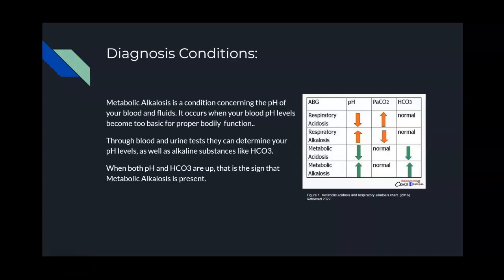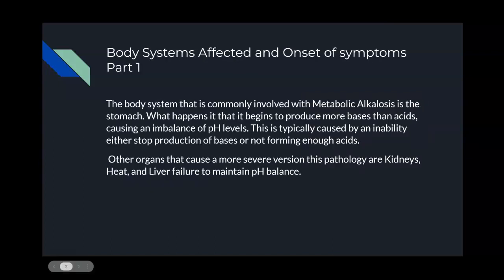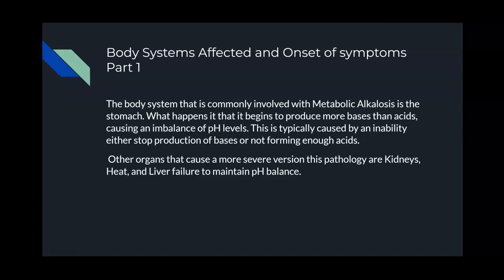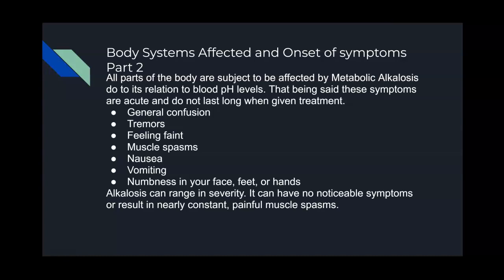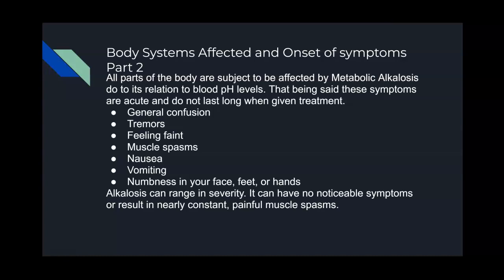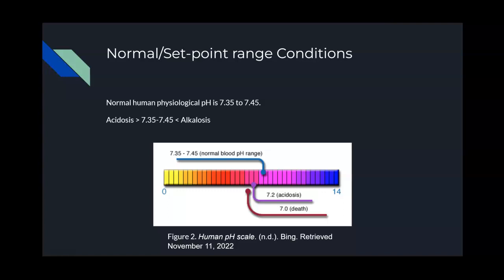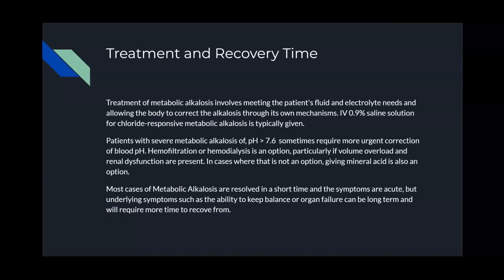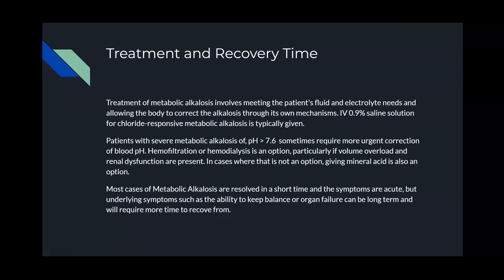Recording #10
Patho Report